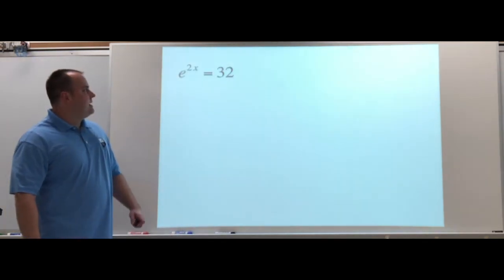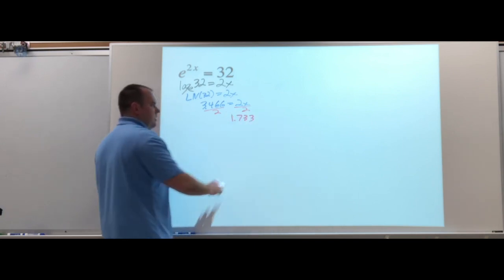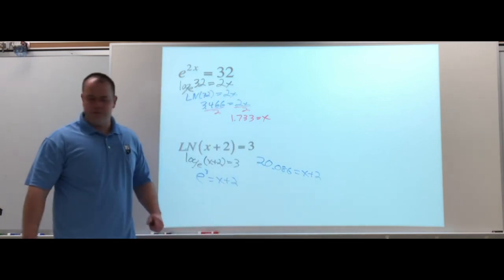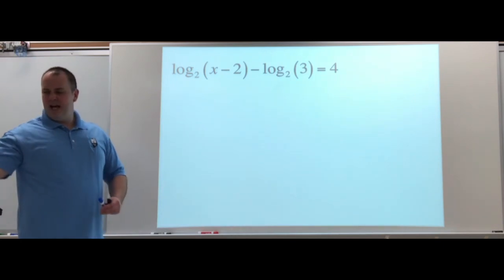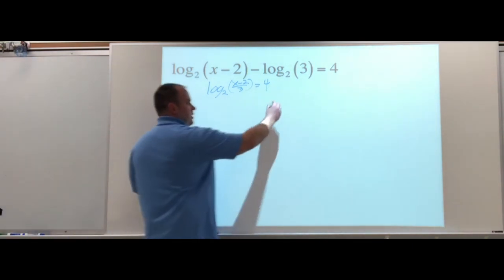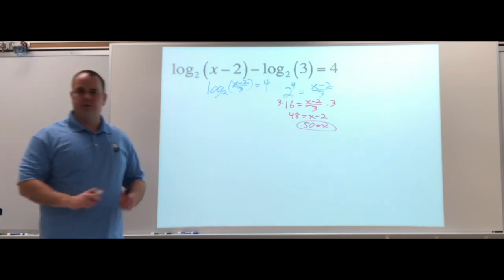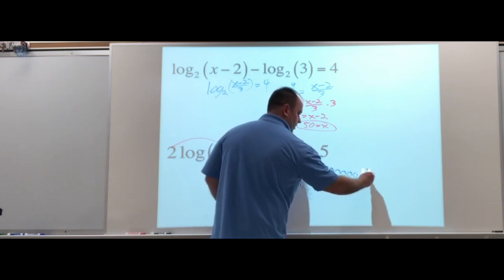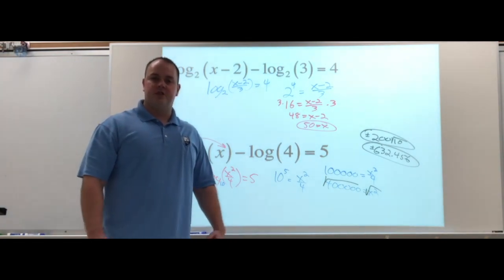HonorAlgII8.5B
More examples of solving with log funtions